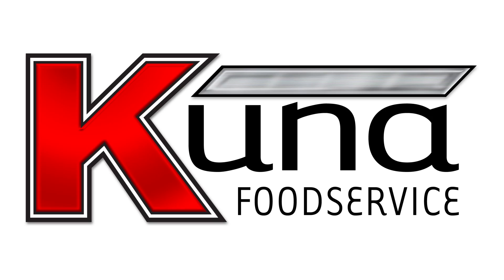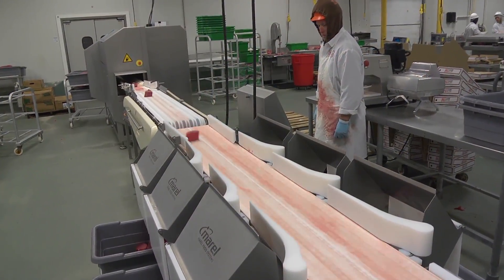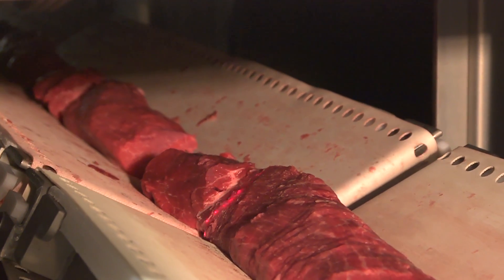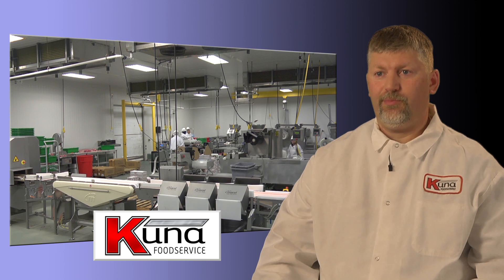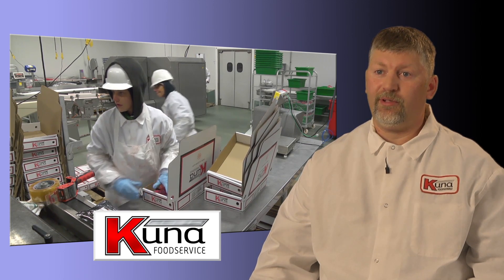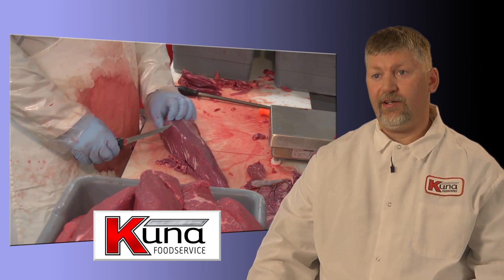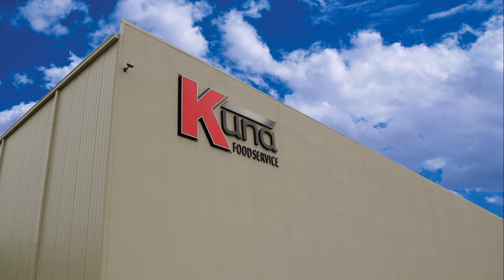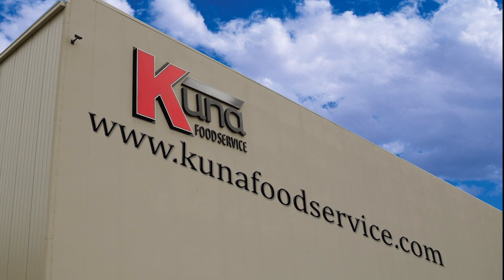st louis commercial video production | video post production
Videotaping on location in St Louis
Packing the studio to go on a shoot.  We try to bring a duplicate of everything, yes a backup camera also.  A lamp bulb might need replacing and you'll have a backup, but for a camera?  You bet, we do.  Over the years, we've learned to always go prepared and then some.  Shooting in cold temperatures can temporarily disrupt the camera, so on this particular shoot, after shooting in the cold storage, we moved the camera to warm up in an ambient room.  Earlier in the day we planned to video tape the talking heads first and then gather the b-roll footage in cold storage.  We were able to finish the day as planned, the back up camera worked well.  From there we went back to the studio and prepared the days shooting clips for post production with the producer and video editor.

Randy Hamann, St Louis Video Production, Director and Producer